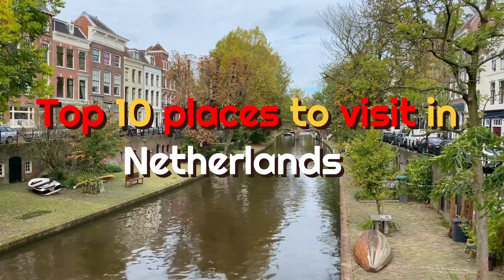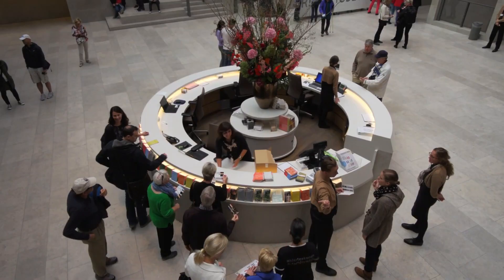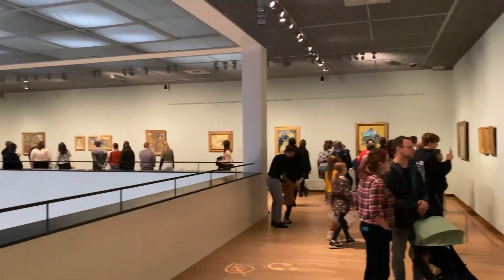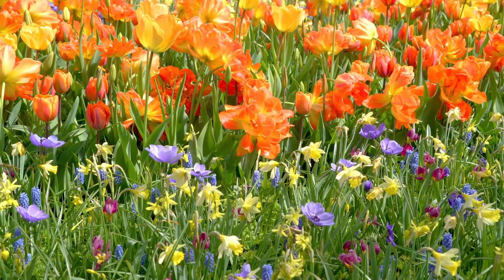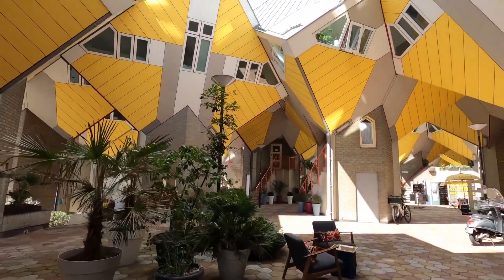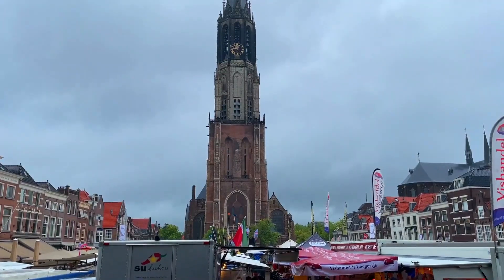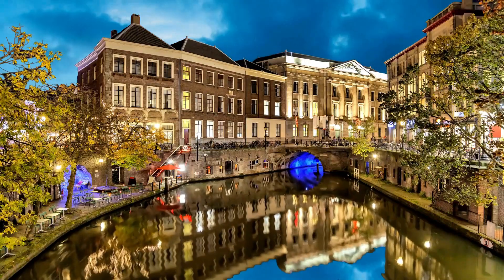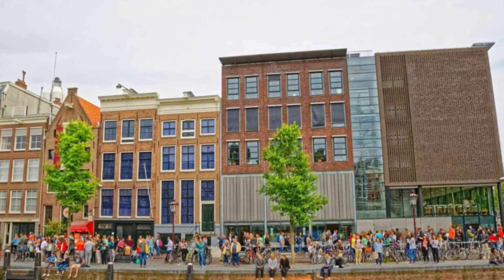Top 10 places to visit in Netherlands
🌷 Welcome to our travel guide to the Netherlands! 🇳🇱 In this video, we'll take you on a virtual journey through the picturesque landscapes and charming cities of the Netherlands. Whether you're a history buff, a nature lover, or a culture enthusiast, this list of the Top 10 Places to Visit in the Netherlands has something for everyone.

🌟 From the iconic tulip fields of Keukenhof to the historic canals of Amsterdam, this video will showcase the must-visit destinations in this beautiful country. Prepare to be captivated by the unique blend of old-world charm and modern innovation that the Netherlands has to offer.

Here's a sneak peek of what we'll cover in this video:
1️⃣ Amsterdam - Explore the vibrant capital city, famous for its art, culture, and picturesque canals.
2️⃣ Zaanse Schans - Step back in time at this charming open-air museum with traditional Dutch windmills.
3️⃣ Keukenhof Gardens - Get lost in a sea of colorful tulips and other breathtaking flowers.
4️⃣ Giethoorn - Experience the "Venice of the North" with its enchanting canals and thatched-roof houses.
5️⃣ Rotterdam - Discover a modern architectural marvel with its stunning skyline and innovative designs.
6️⃣ Utrecht - Dive into Dutch history in this beautiful city, home to ancient canals and historic landmarks.
7️⃣ The Hague - Explore the political and cultural heart of the Netherlands with its impressive museums and government buildings.
8️⃣ Delft - Visit the picturesque town known for its iconic blue and white pottery.
9️⃣ Haarlem - Wander through the charming streets and enjoy its rich history and culture.
🔟 Hoge Veluwe National Park - Immerse yourself in nature at this stunning national park, home to diverse wildlife and serene landscapes.

Whether you're planning a trip or simply dreaming of your next adventure, our Top 10 Places to Visit in the Netherlands will inspire your wanderlust.

📸 Share your favorite Dutch travel memories in the comments below, and let us know which Dutch destination you'd like to explore next. 🚲🌷🌍